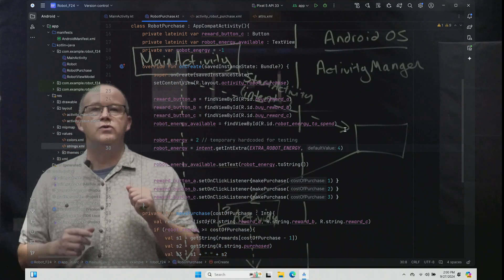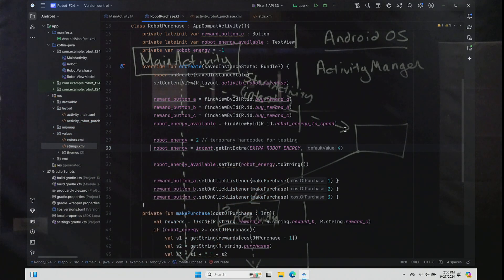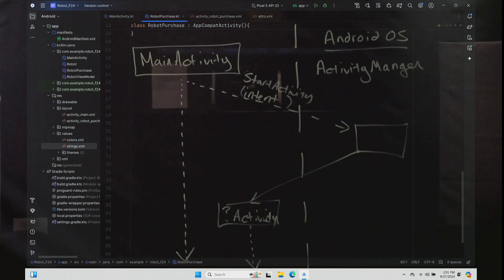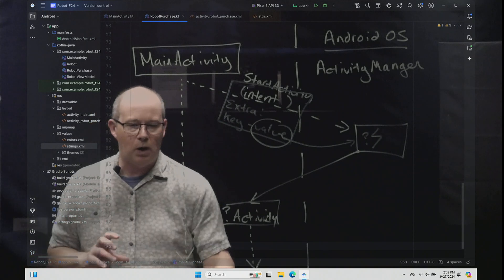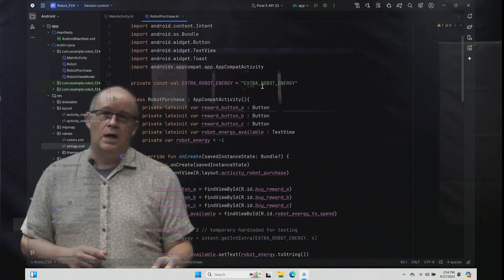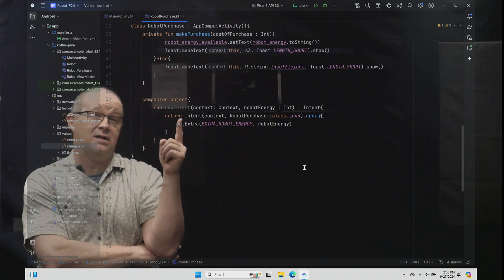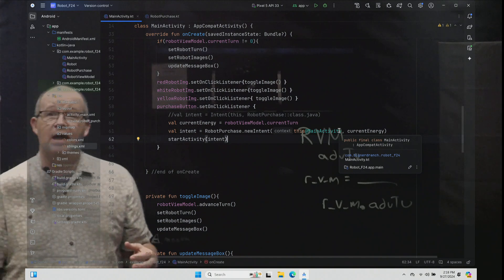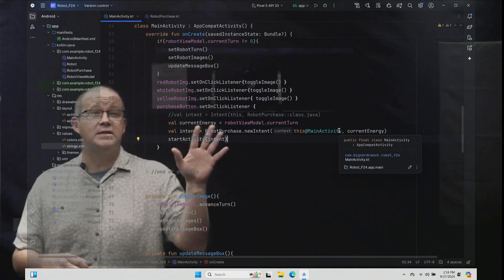Chapter 7 Part 3